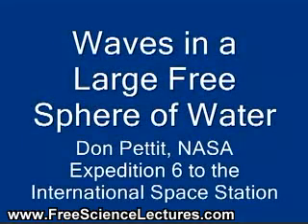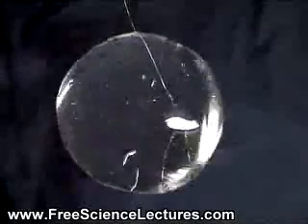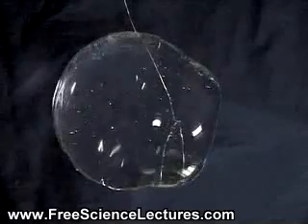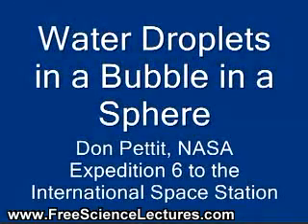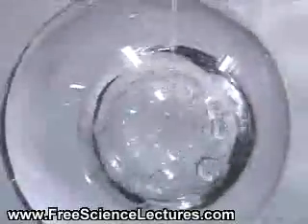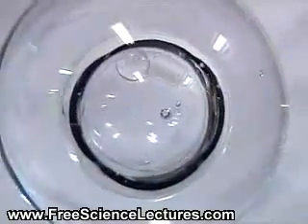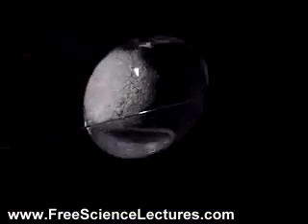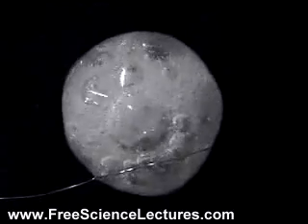Waves, Bubbles and Reactions in a Free Sphere of Water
First waves in a large free sphere of water in weightlessness are examined.

A large free sphere of water 130mm in diameter. A puff of air is put radially directed from side and we look at the resulting waves.

There is combination of surface waves and body waves that go through this spere.

Then water droplets in a bubble in a sphere are examined.

A sphere of water in weightlessness, 75mm in diameter with an air bubble of 35mm inside.

Water droplets are injected into the bubble and the resulting collisions are examined.
Most of the collisions are elastic. But once in a while a collsion will result in a mass transfer with the interface.

Finally effervescent antacid tabled in a water sphere is examined.

A sphere of water, 15mm in diameter, with an effervescent antacid tabled.

Bubbles form rapidly from chemical reaction.

This experiment was done at International Space Station by Don Pettit from NASA.